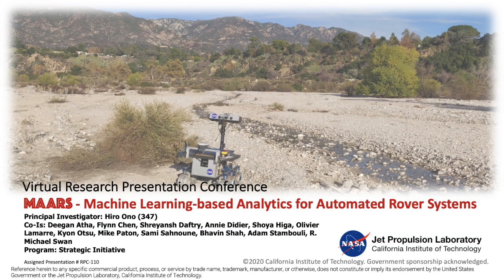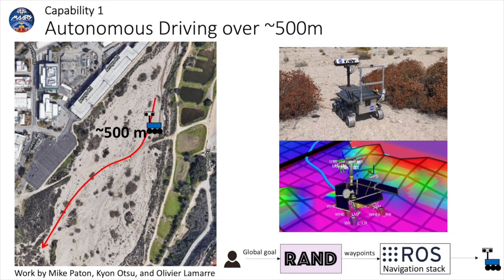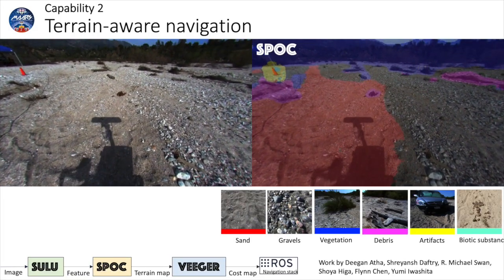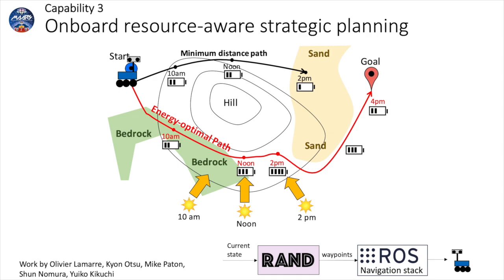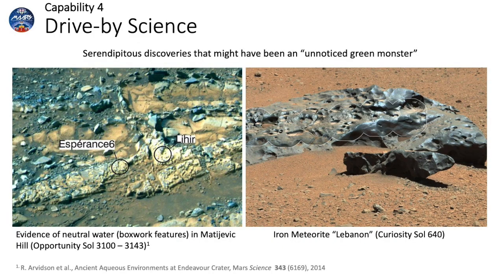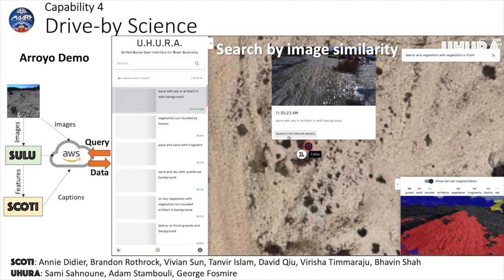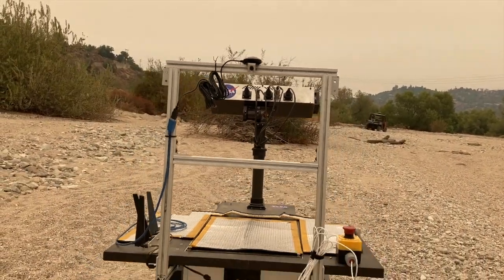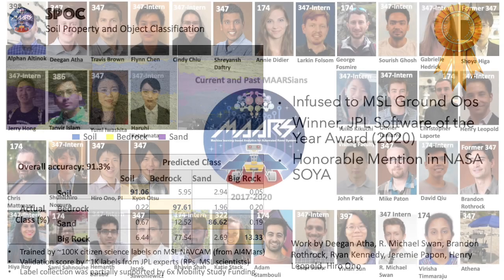MAARS (Machine Learning-based Analytics for Automated Rover Systems)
Final presentation of JPL's Strategic R&TD project in FY20